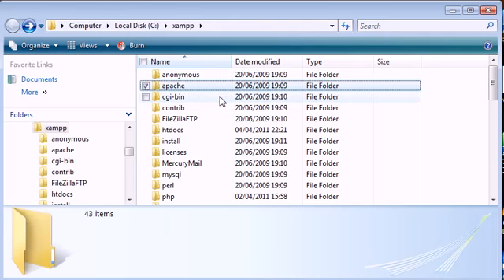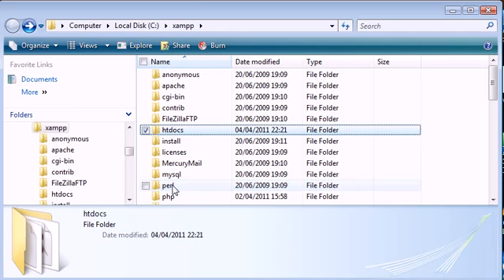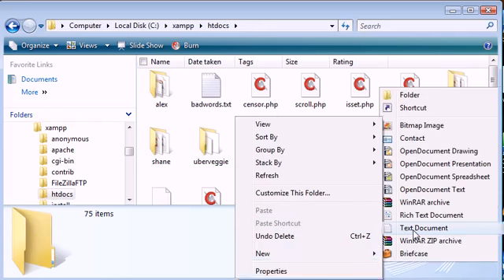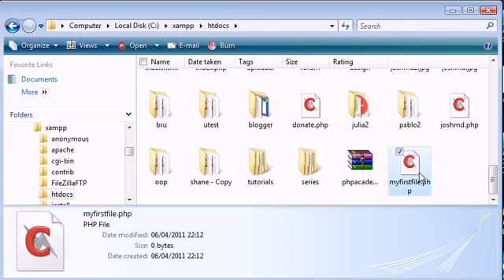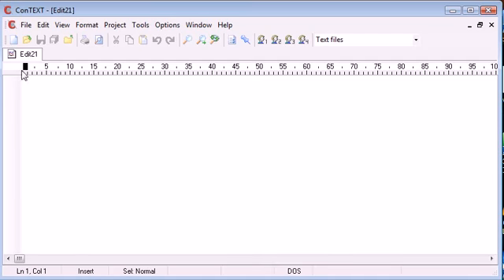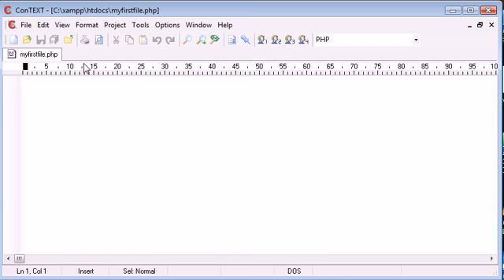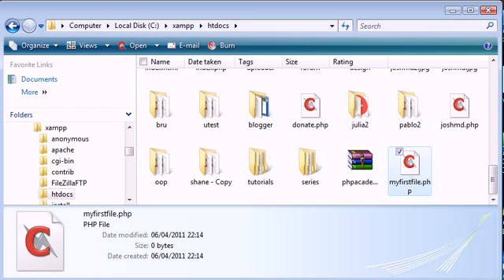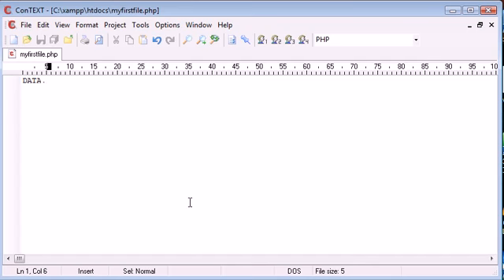Beginner PHP Tutorial 4 Creating Your First PHP File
My first Php Program This is simple  and first one php program